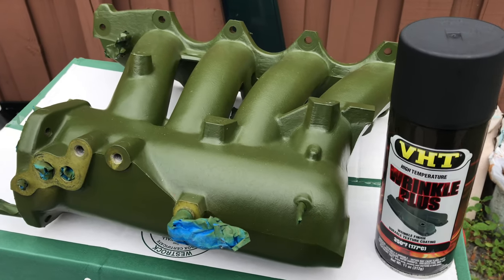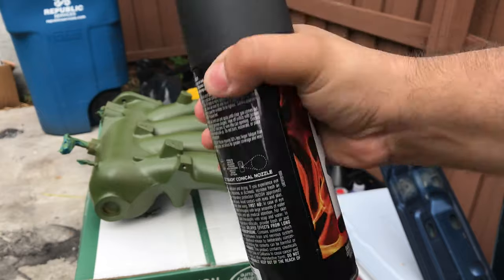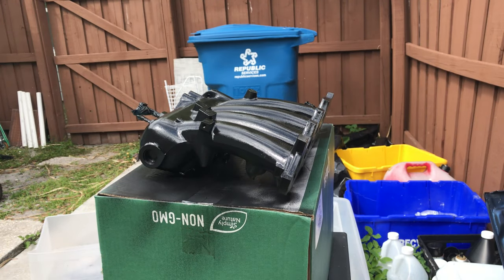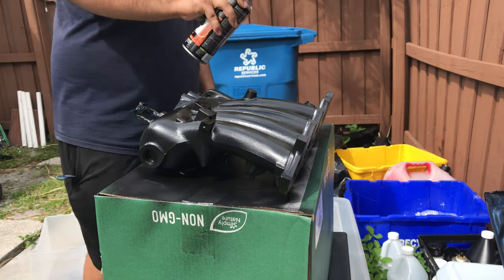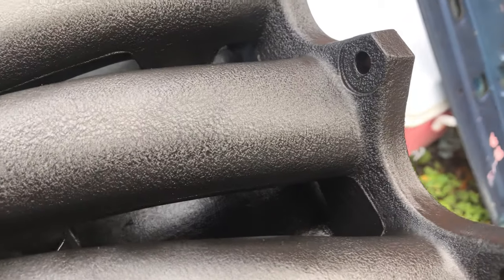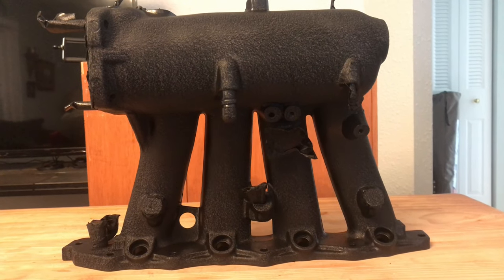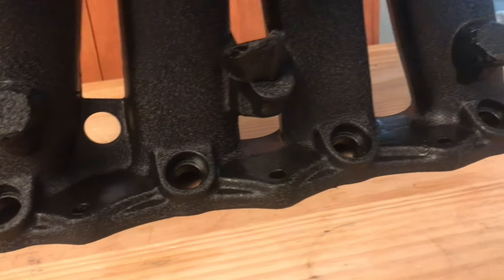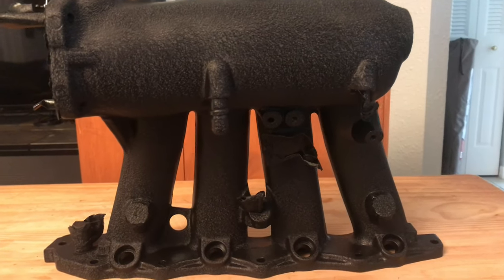Painting My Intake Manifold Wrinkle Black! AWD CR-V TURBO BUILD!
Hey what's up everyone! I'm back with another video. This time I'm painting my intake manifold wrinkle black with the VHT Wrinkle Finish Paint. It will be a great addition to the Honda Cr-v Build.